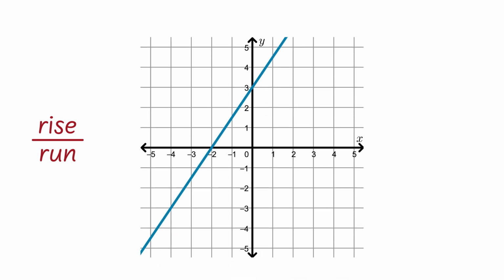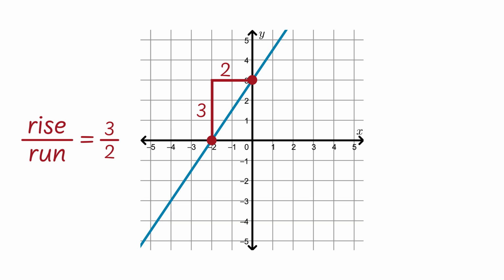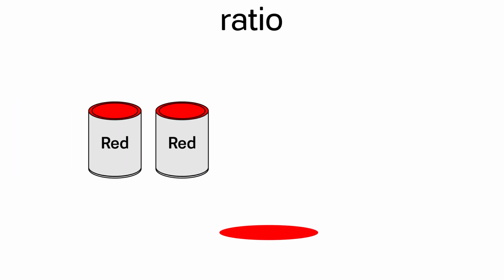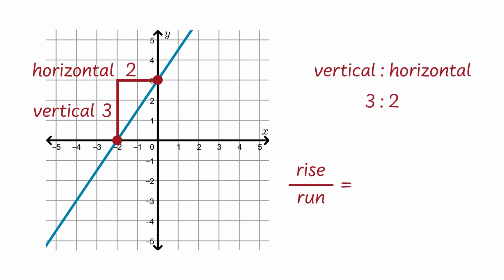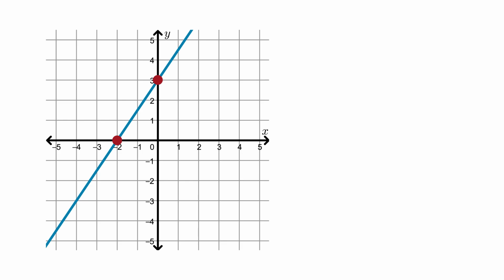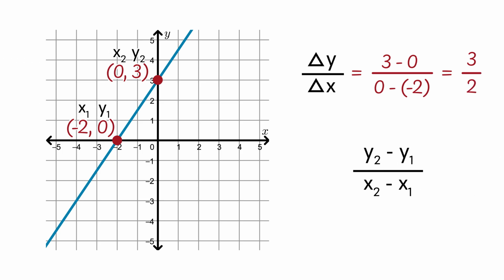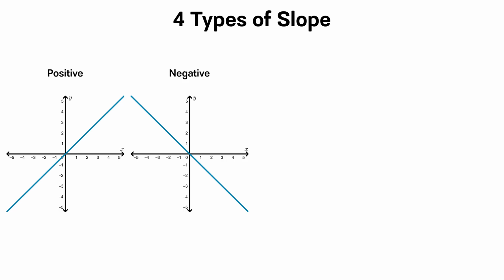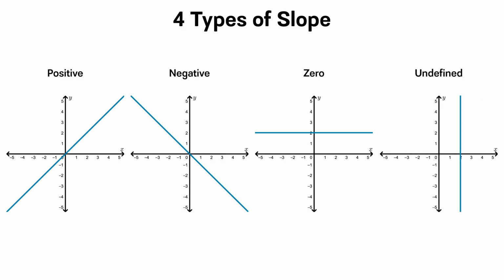Slope Introduction [When Math Happens Courses]